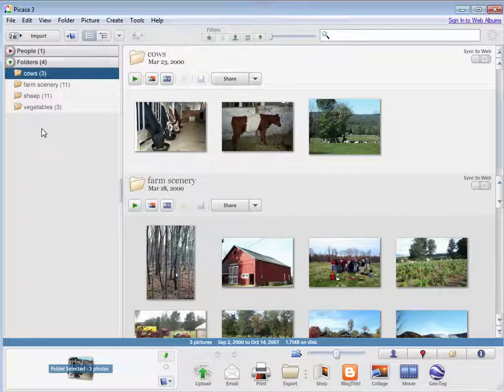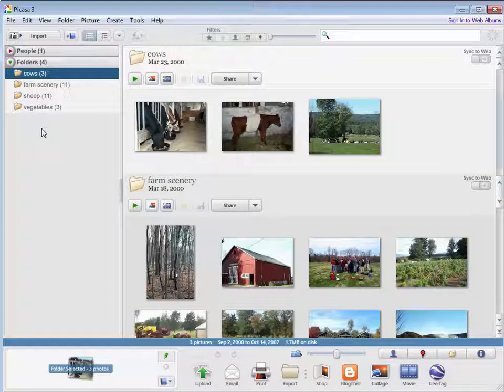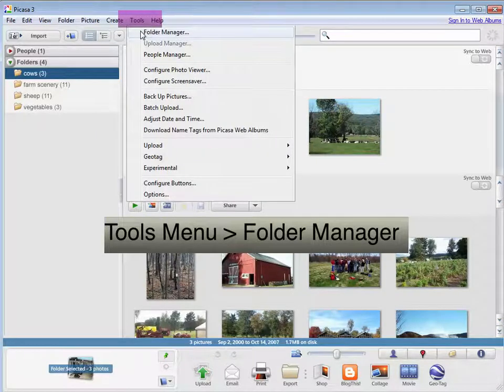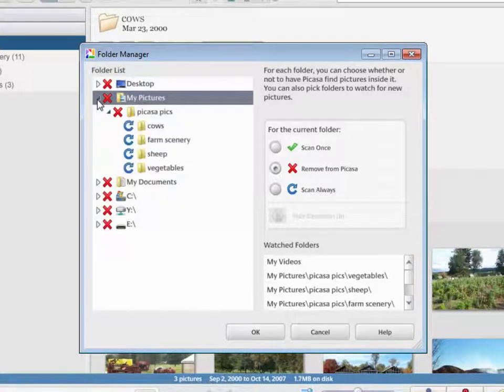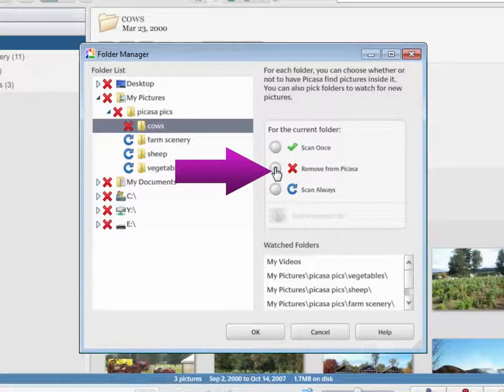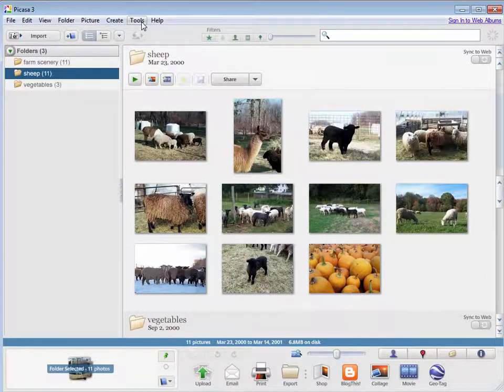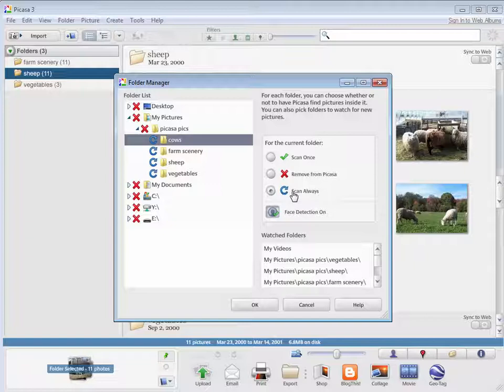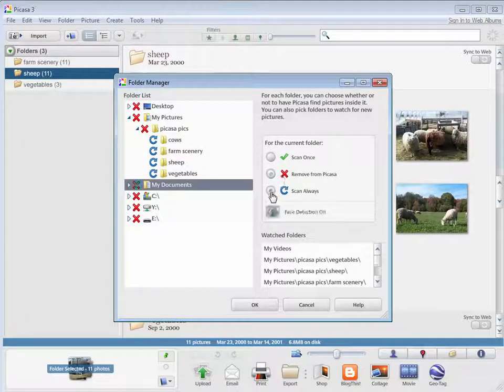Picasa - Folder Manager